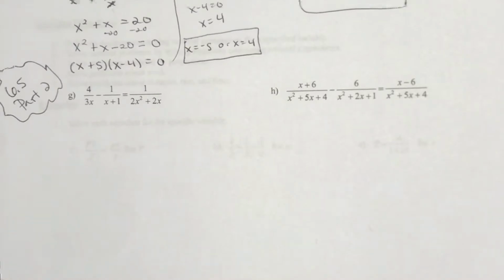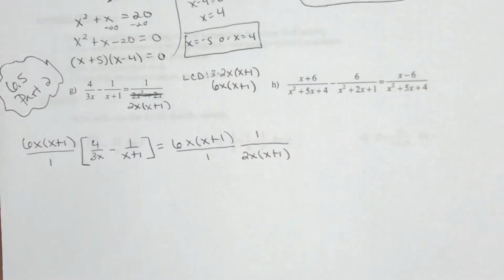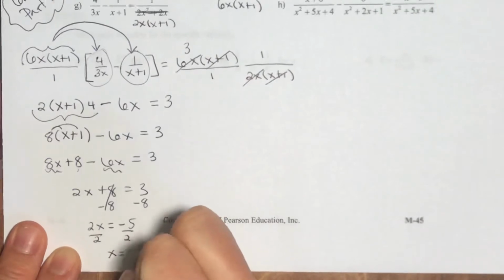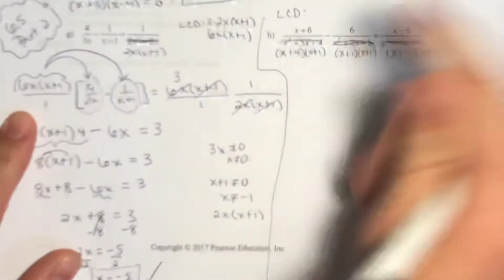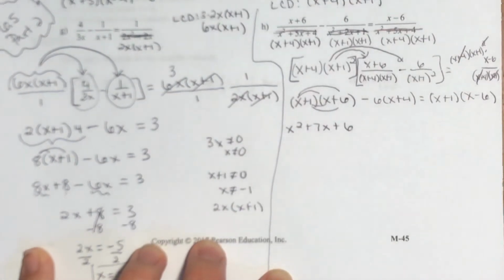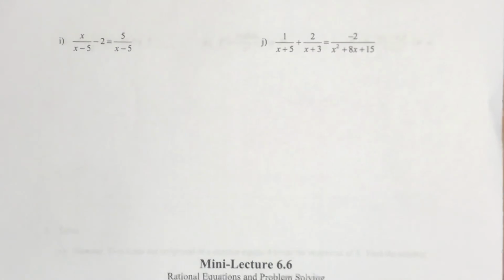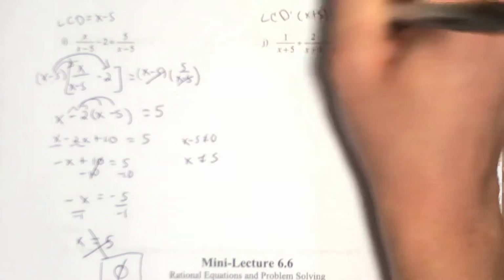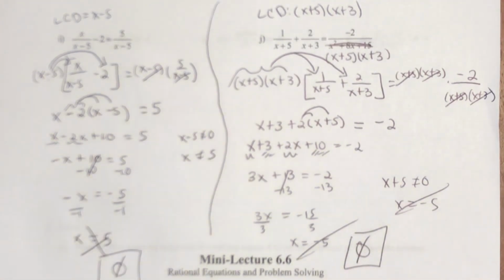Intermediate Algebra 6.5 part 2